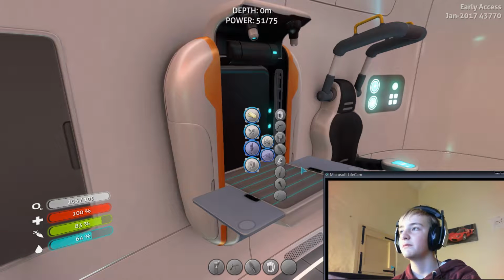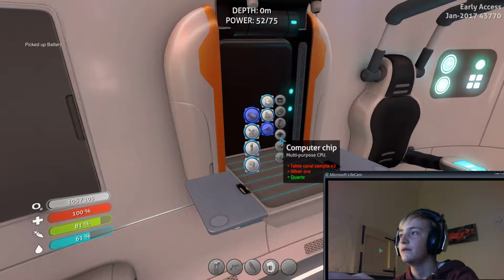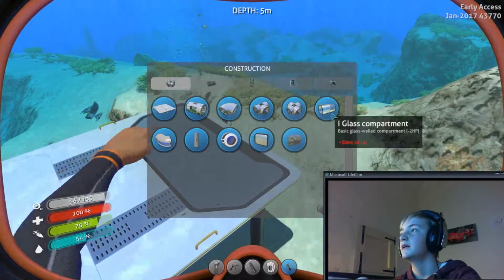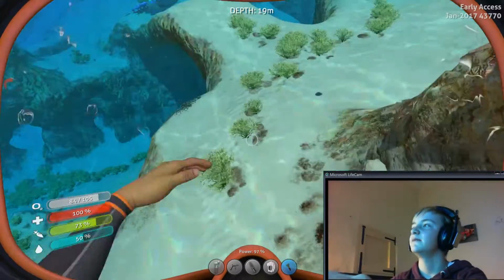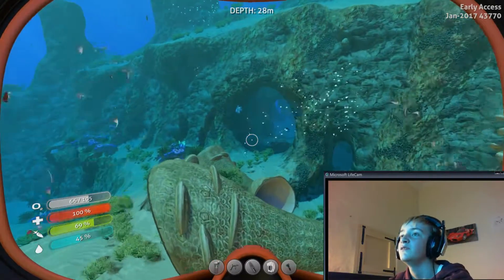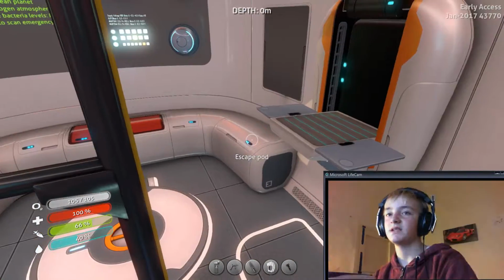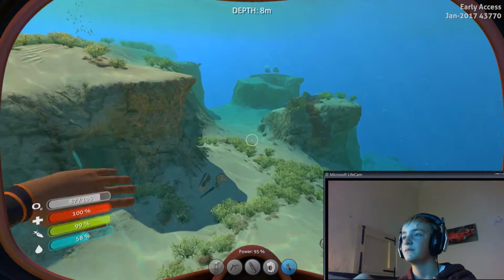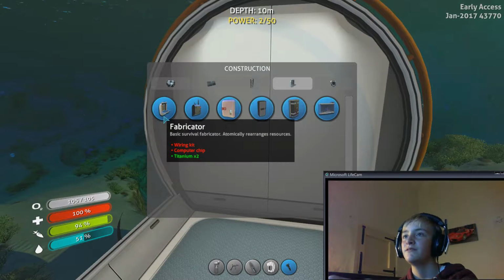The Explosion! | Subnautica #2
lThe majestic EXPLOSION